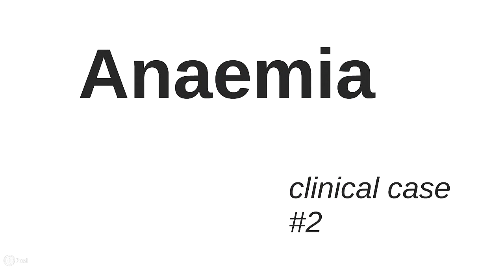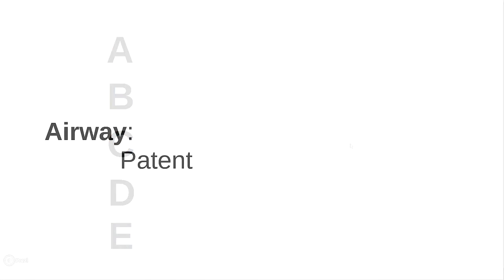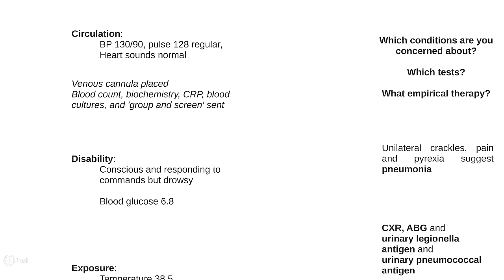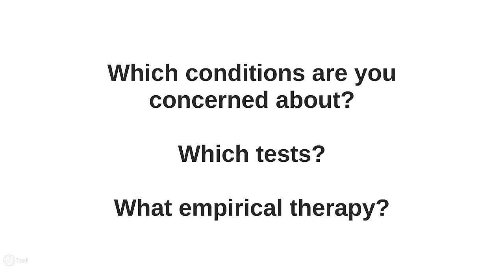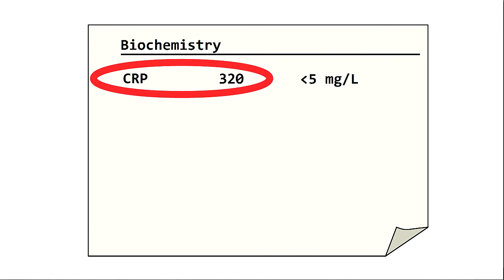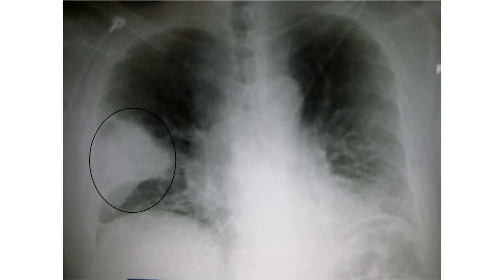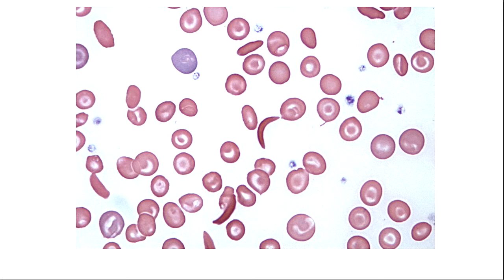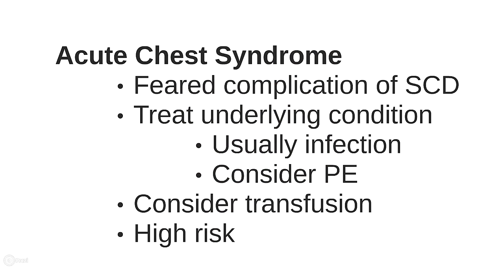Anemia clinical case 2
An interactive clinical case video focusing on anemia.
Test your knowledge and diagnostic skills!

We work through a case together and then explain the most important aspects of diagnosis and treatment.